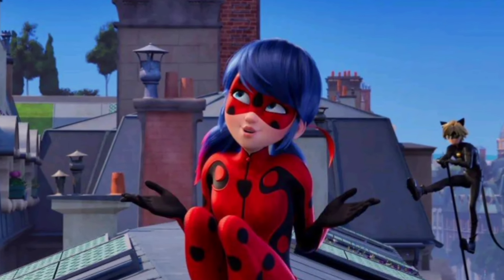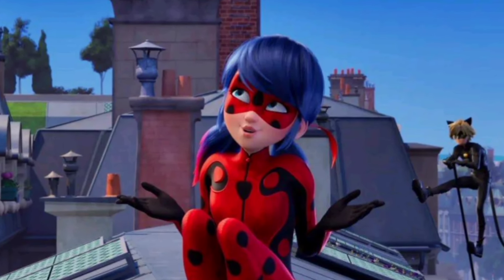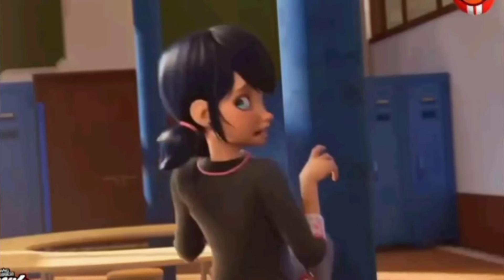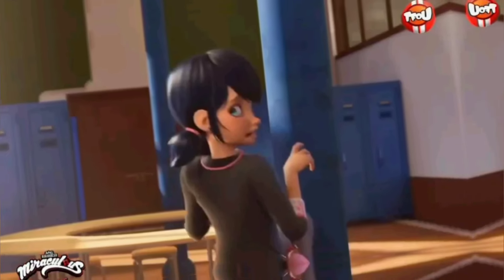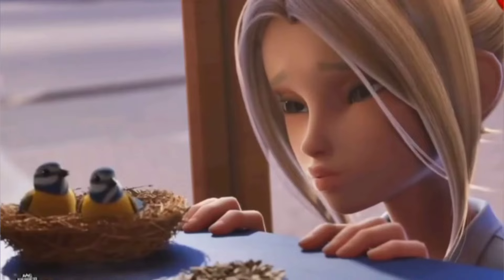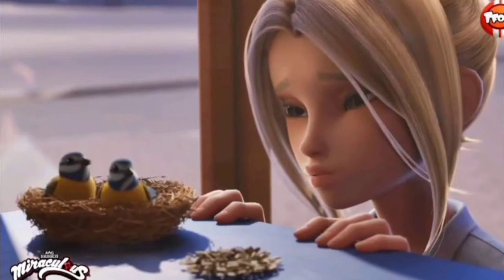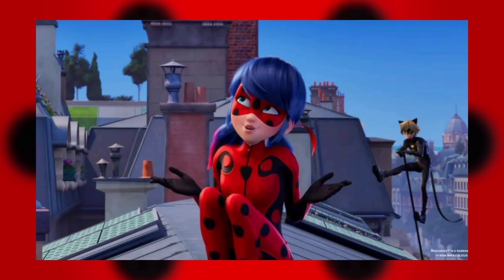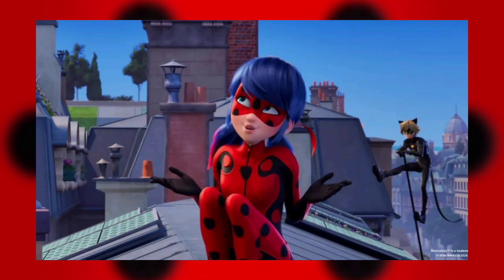Miraculous Ladybug Season 6 New Scenes + Release Date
🔔 Today we will discuss about everything that we know about Miraculous Ladybug Season 6 Episode 1